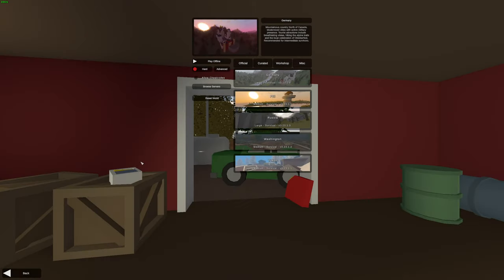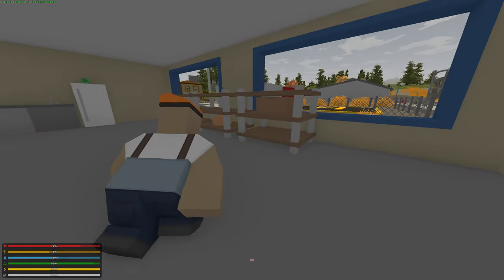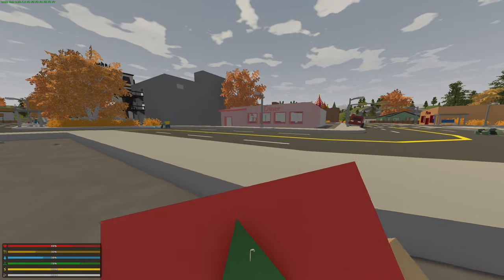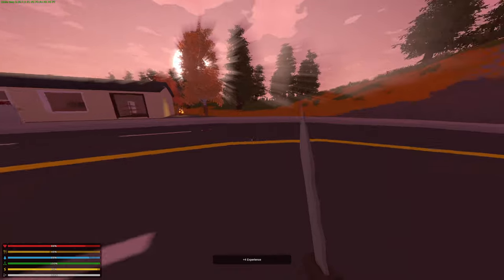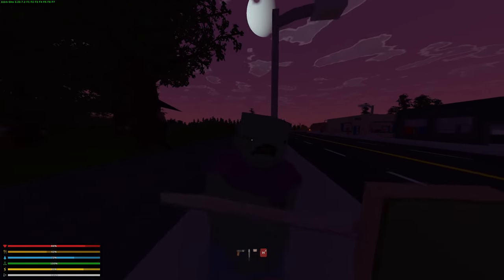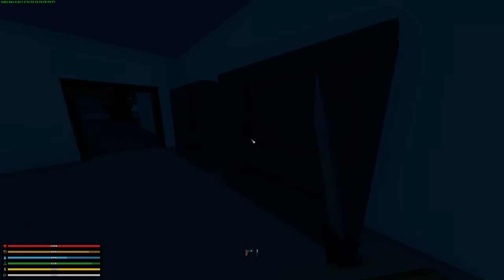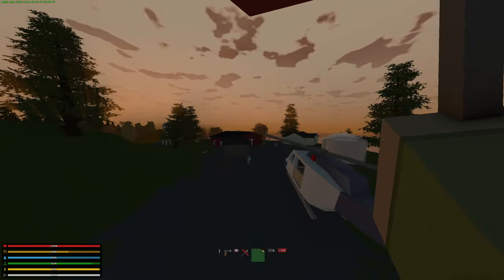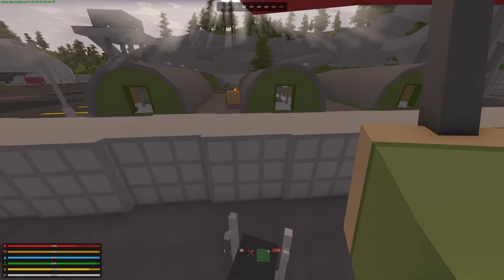Journey into Hard Mode: Mastering Unturned PVE on the Russia Map